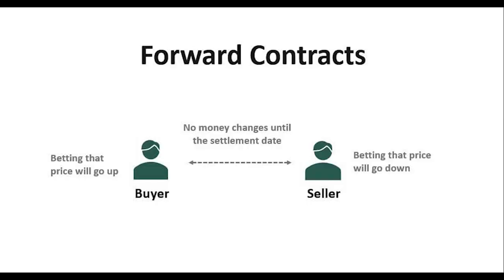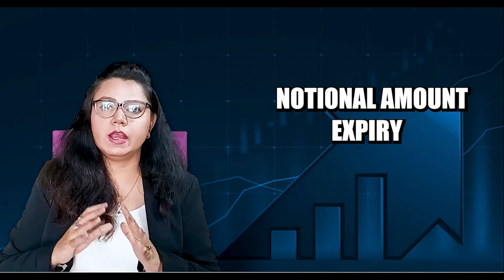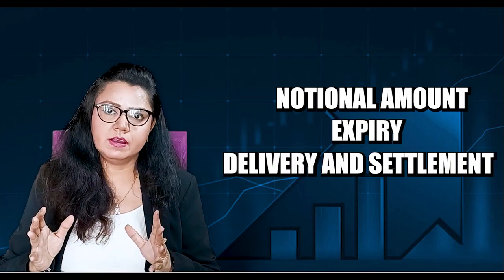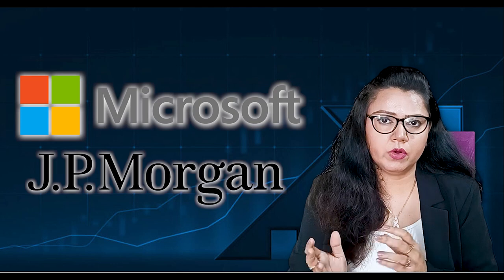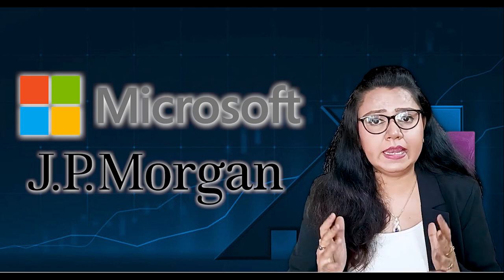Futures and Options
Futures and Options (F&O) are powerful tools in the financial markets, used for hedging, speculation, and arbitrage. Whether you're a beginner or looking to deepen your understanding, this video breaks it all down in the simplest way possible:

What are Derivatives? A step-by-step introduction to F&O concepts.
Futures Explained: Learn the basics of futures contracts and how they work in the stock market.
Options Trading Basics: Understand call and put options with easy-to-follow examples.
Trading Strategies: Insights into how F&O can protect your capital and enhance returns.
Key Concepts: Strike price, premium, expiry, spreads, and more.
This video is tailored for beginners seeking clear, practical knowledge. Remember, F&O trading requires in-depth understanding and careful decision-making.